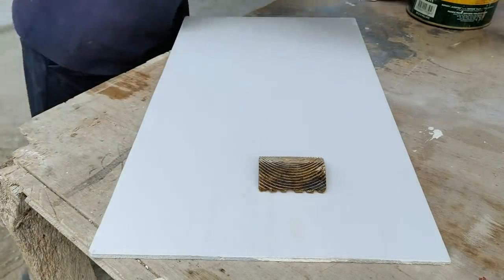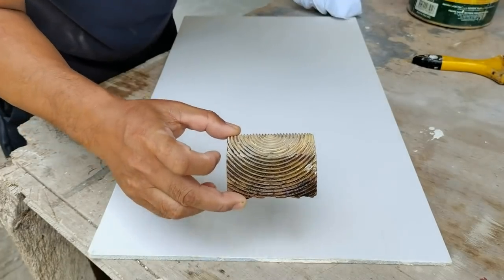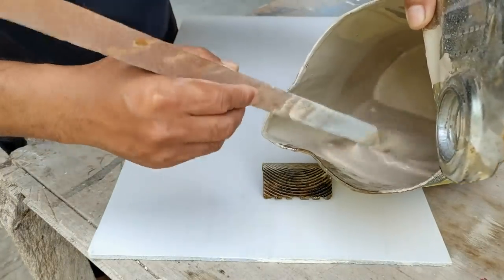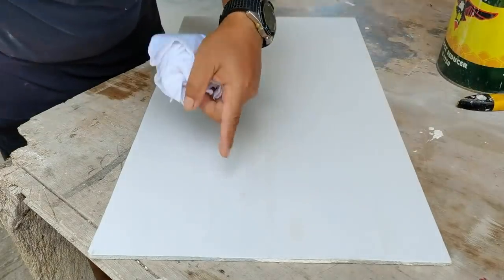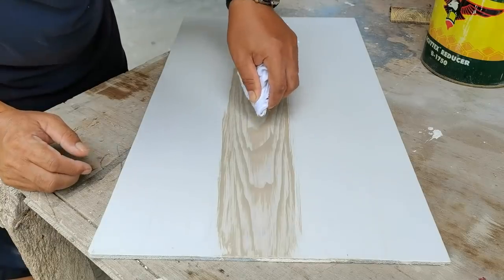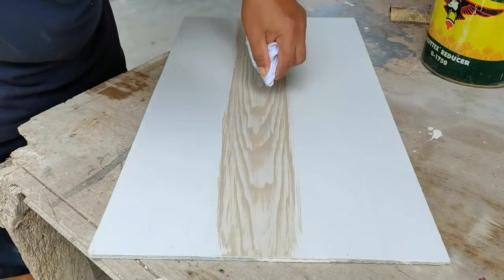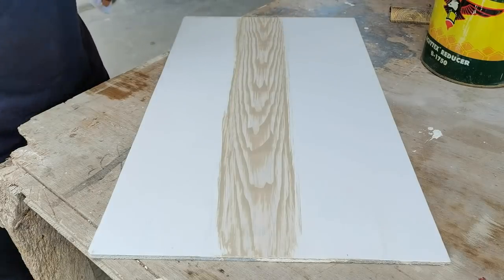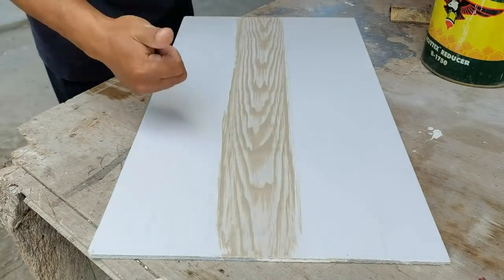Paano gayahin ang design ng laminated cabinet wood effect/ How to make laminated design effect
This video is about how to make a laminated wood effect,a palochina wood effect!

List of materials:
automotive lacquer primer white
Semi gloss latex beige
Graining tools
Cotton rags
Paint brush
Sand paper #150,240 and 400
Sanding sealer
Lacquer flo
Lacquer thinner
Clear gloss lacquer

   I recomend you to use oil wood stain for wood design instead of using latex paint..My video is only a demonstration on how to create palochina wood grain effects